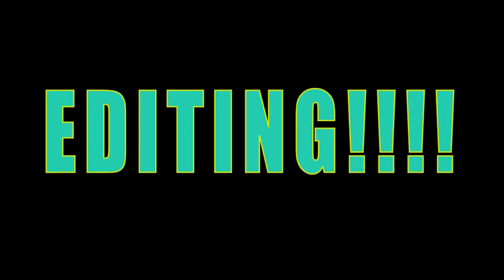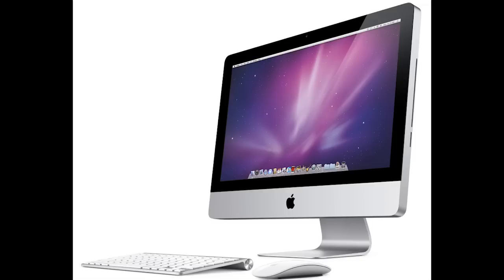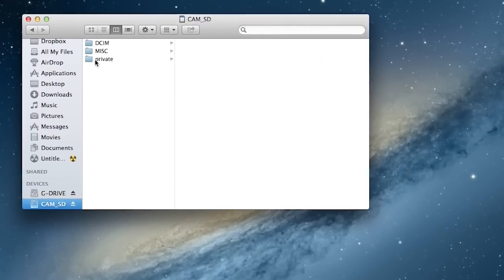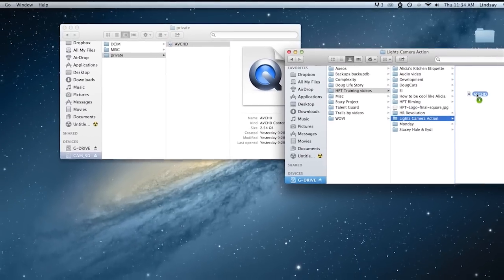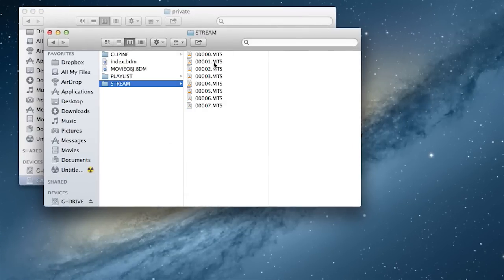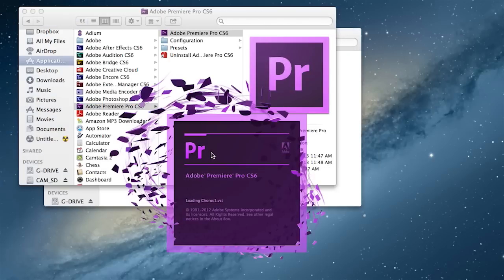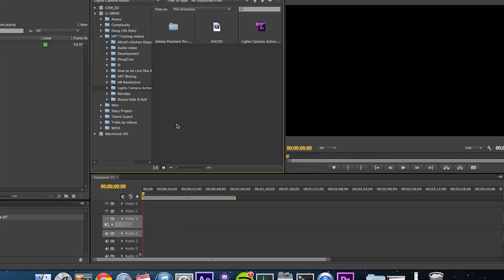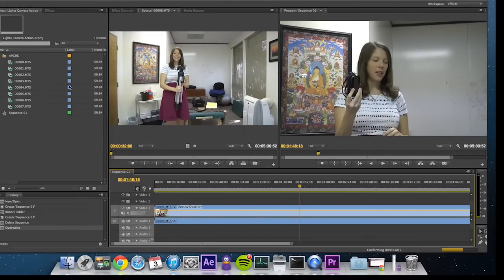How to import AVCHD footage from a SD card, for beginners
A Mac focused tutorial on importing AVCHD or .mts files, with a quick example of getting set up to edit in Adobe Premiere Pro.